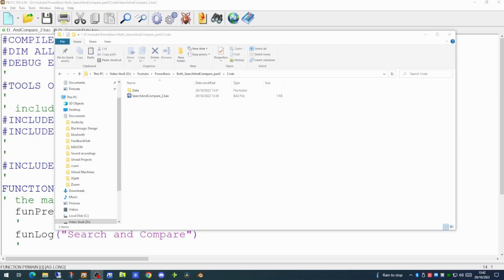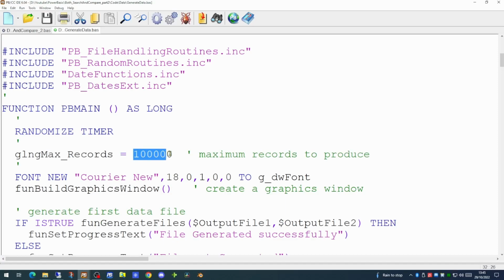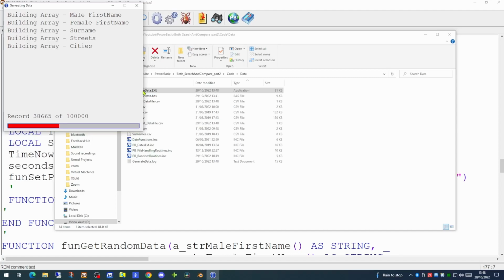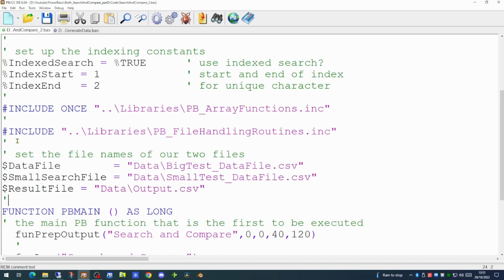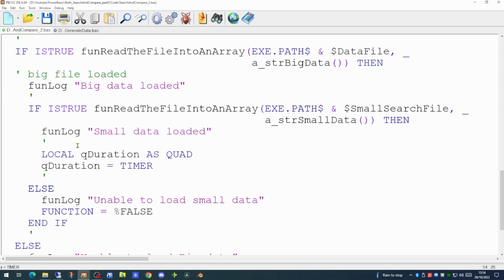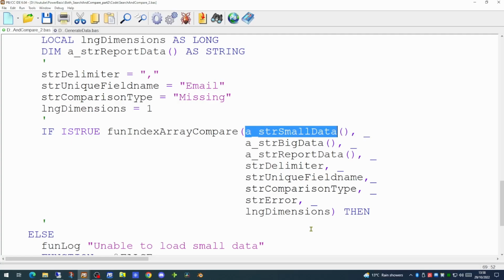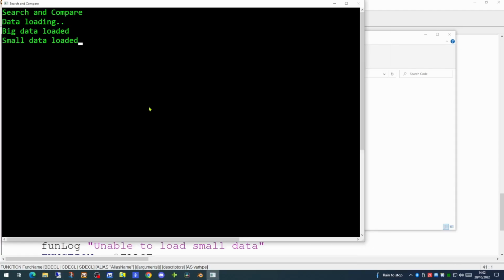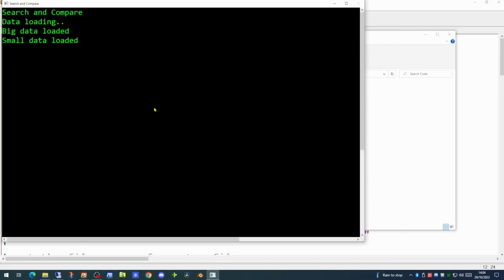PowerBasic Snippets - Search and Compare with arrays by using indexes - part 2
In this series of videos, which are aimed at those who have never coded in PowerBasic before, I cover one element of the language or programming - today it's looking again at searching and comparing arrays, optimised to use indexes.

00:00 - Introduction
00:26 - Generating bulk random data
04:05 - Looking at the generated data
04:39 - Comparing the generated files
10:28 - Running an Indexed Comparison
11:49 - Running an unindexed comparison
14:10 - Summary